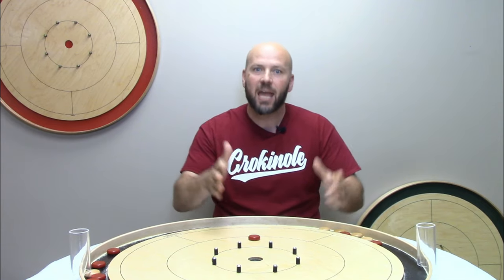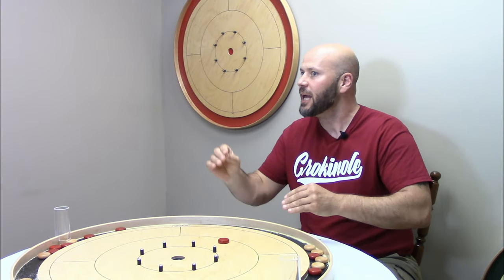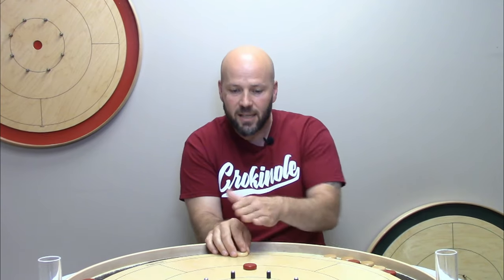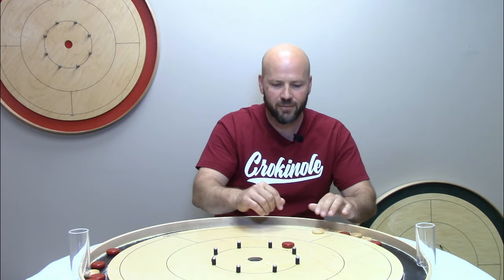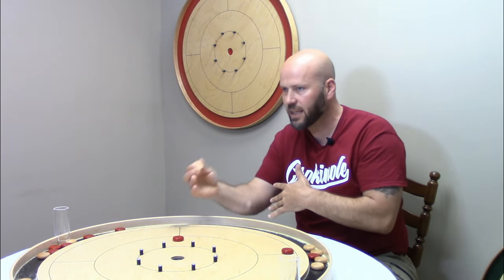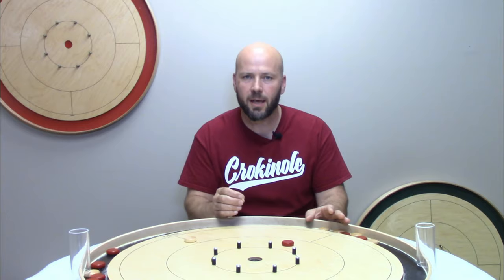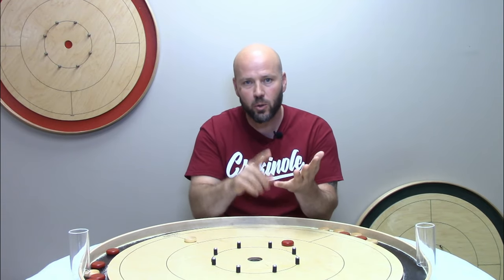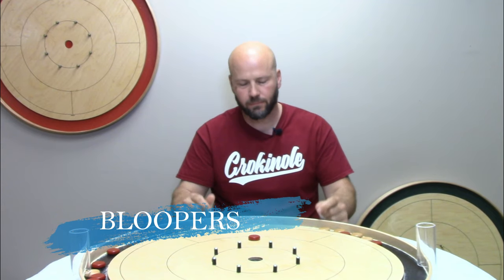Crokinole Skills Tip The Assist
Official board builder for the World Crokinole Championship, Jeremy Tracey explains and breaks down the doubles assist. Your partner will love you or hate you…
Intro Music Produced by: Dominic Leduc
Mothers California Gold Spray Wax

0:00 Introduction to the Assist
0:53 Channel Intro Clip
1:06 Support the Channel
1:15 Other Sports Names for Assists
1:45 When to use the assist
2:52 Disclaimer
7:20 Bloopers